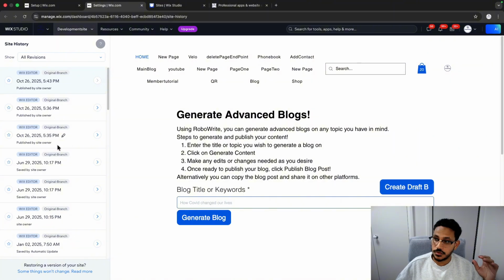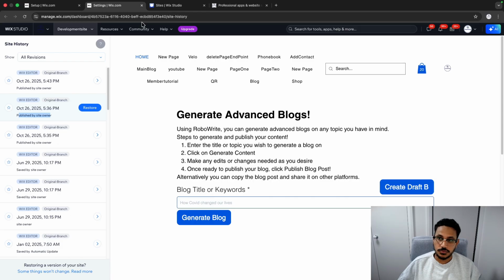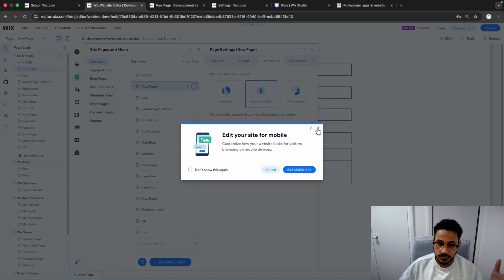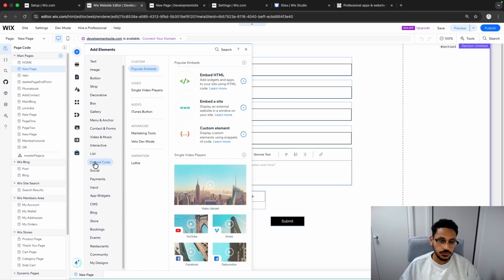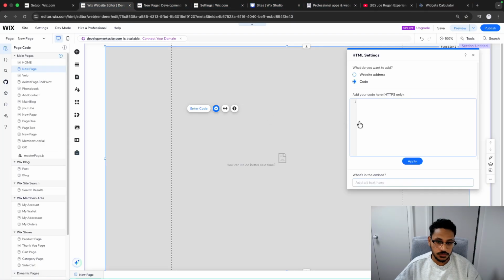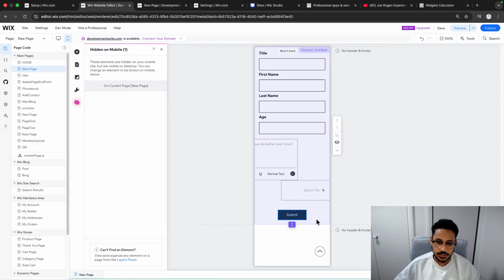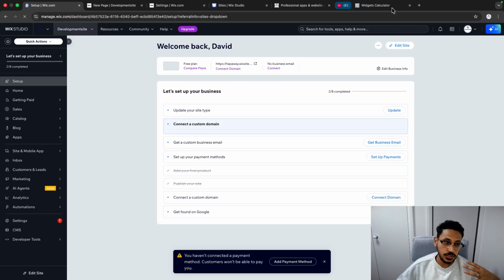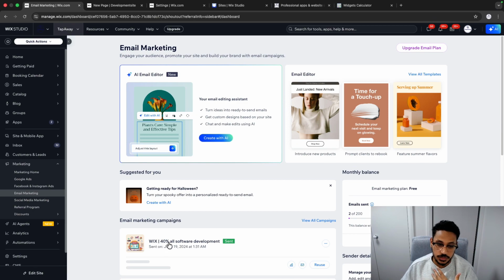5 Hidden Wix Features You Probably Don’t Know About (But Should!)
In this video I will be showing you my top 5 favourite features that are FREE to use on Wix that most users do not know about!
These features are guaranteed to make your life so much easier and provide you with the tools to maintain the quality of your website and manage your business!
The list consists of:

1 - Site History and Revisions on Wix
2 - Member areas & Private content on Wix
3 - Custom Code blocks & Embedding HTML/CSS on Wix
4 - Mobile Specific on Wix
5 - Marketing, Invoicing, Calendar etc on Wix

These features exist in any Wix website whether you are using the editor or Wix studio!